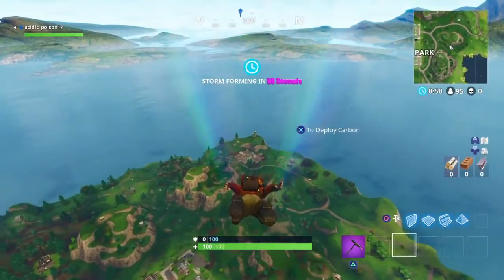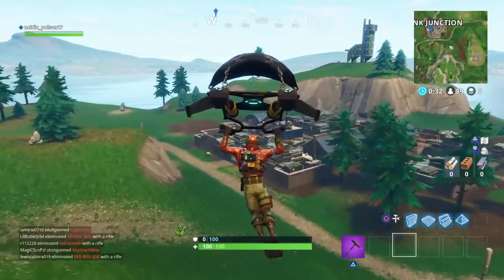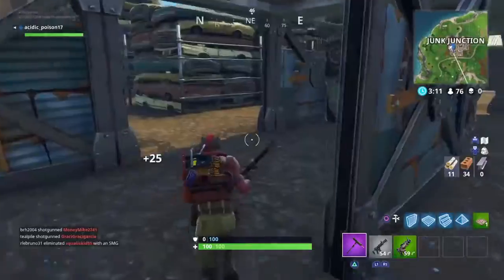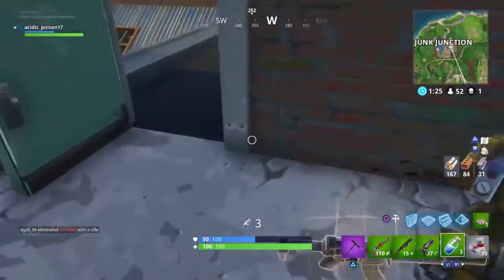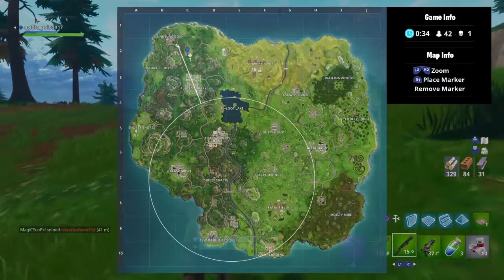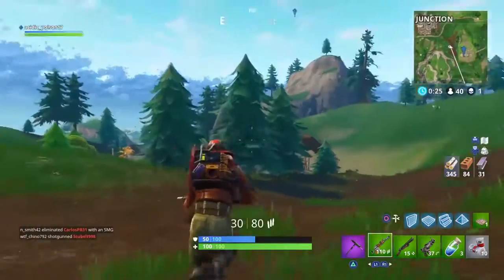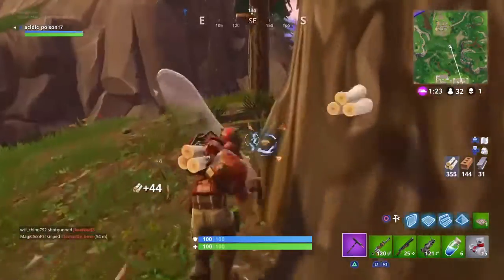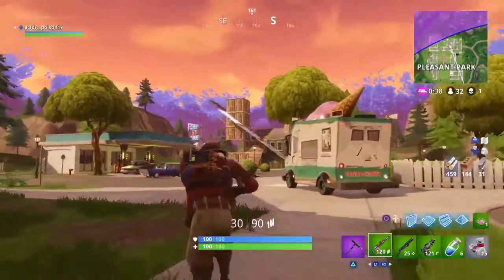BEST PLACE TO LAND FOR EASY WINS AND LOOT (Fortnite Battle Royal)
Our Fortnight crew